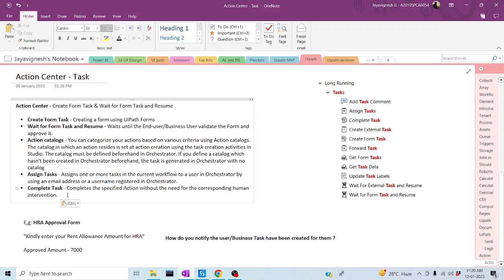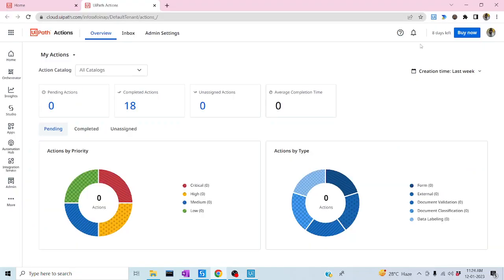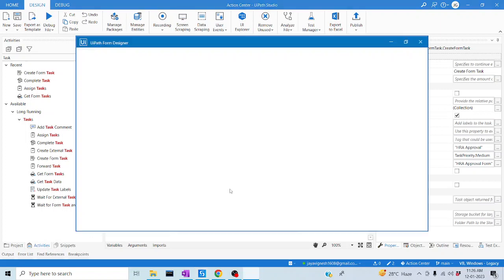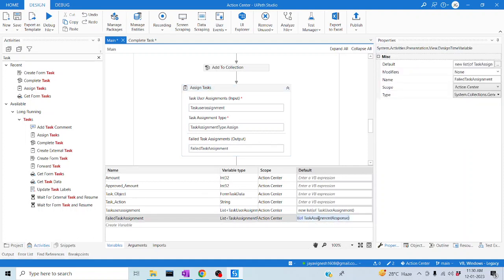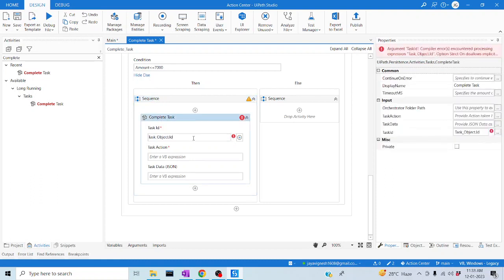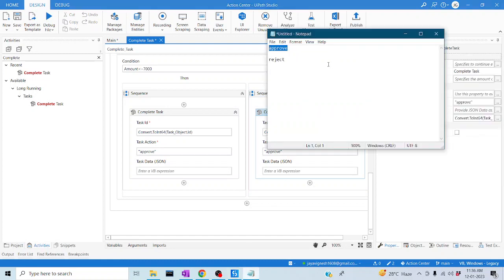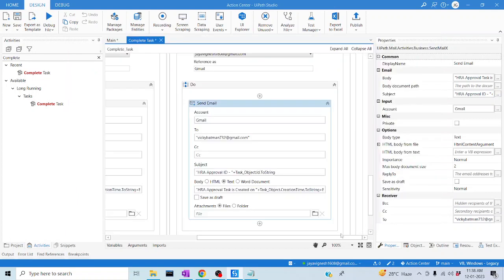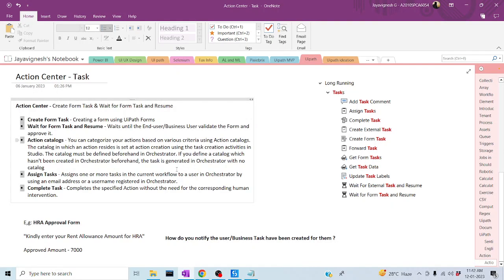UiPath Tutorial | UiPath Action Center - Complete Task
Action Center offers business users a way to handle actionable items, and provide business inputs to Robots. It enables support for long-running unattended workflows, that require human intervention. The execution of long-running workflows is fragmented.

Complete Task - Completes the specified Action without the need for the corresponding human intervention.

Happy Learning !!